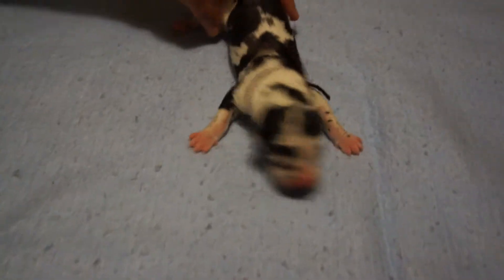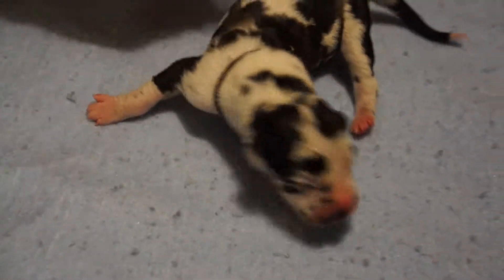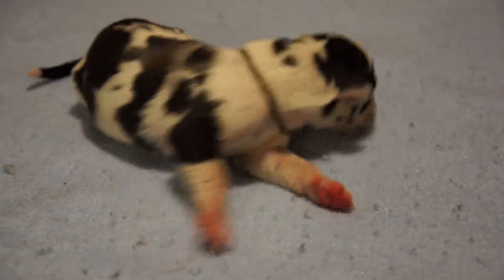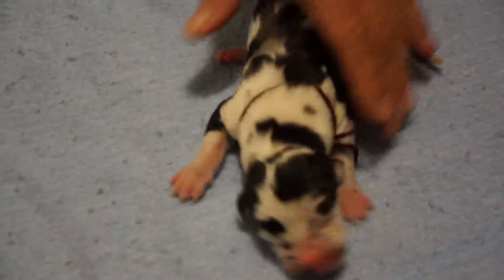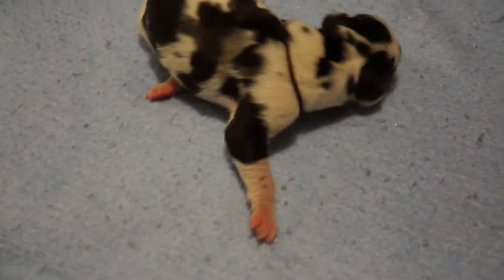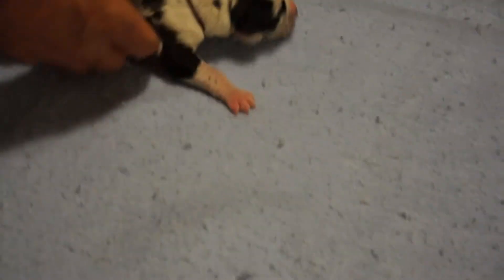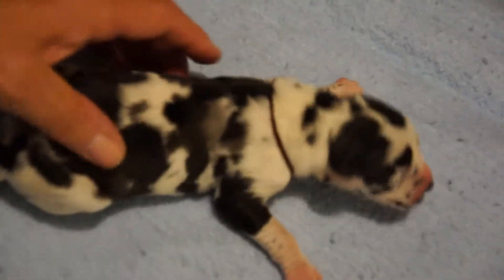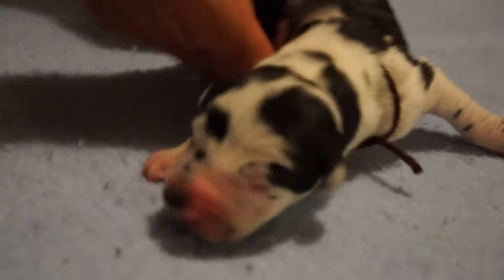Ellies Litter born 11 2 13 at 11 am 011